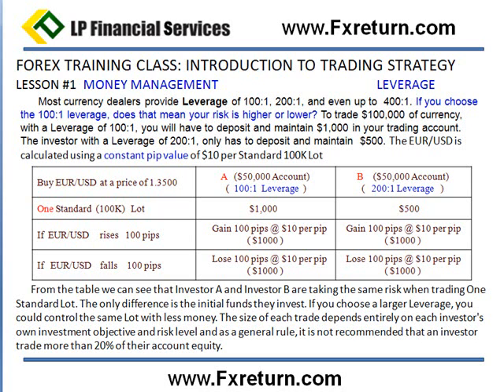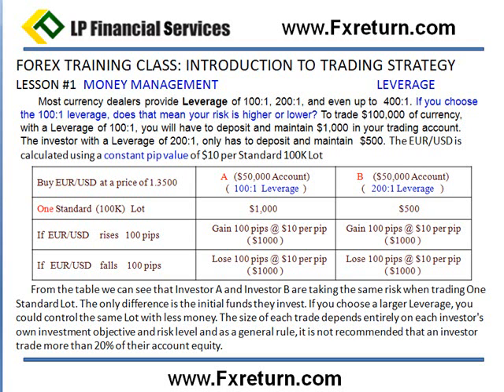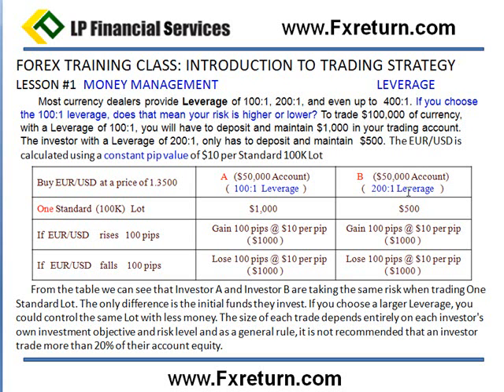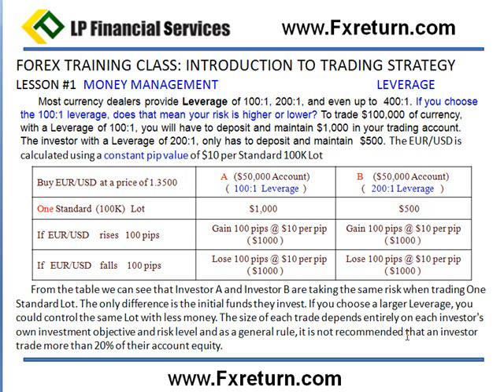Forex Trading | Class # 12 Forex Leverage | FXReturn.com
Forex Training Class. In this lesson, we talk about Forex Leverage, the amount of deposit for currency you control as per your Forex broker, as opposed to Forex Risk Leverage, the amount of overall currency you control.